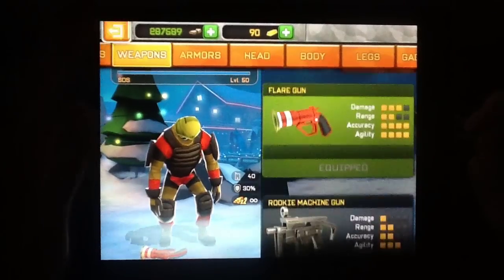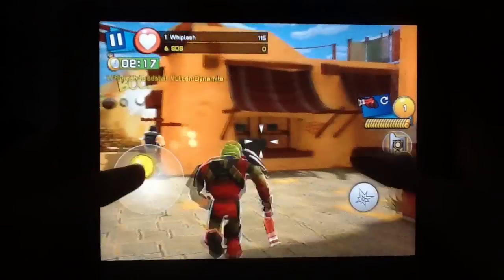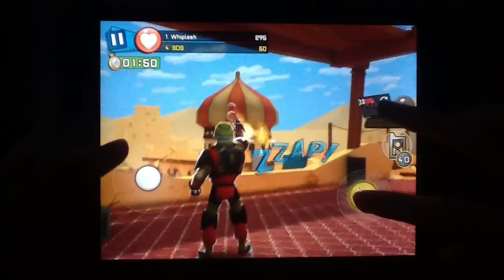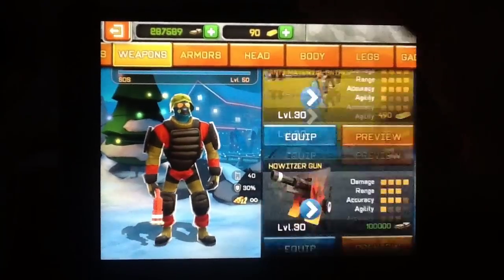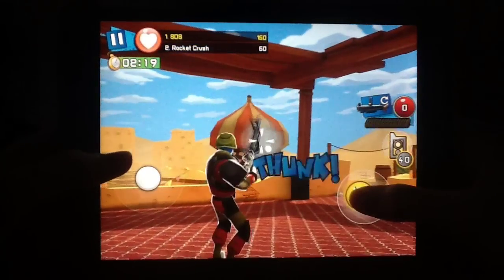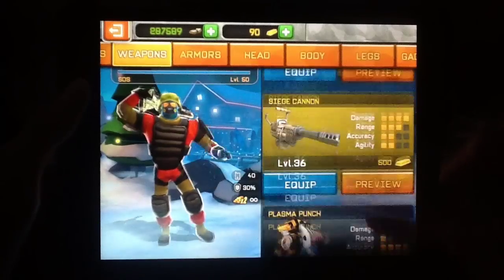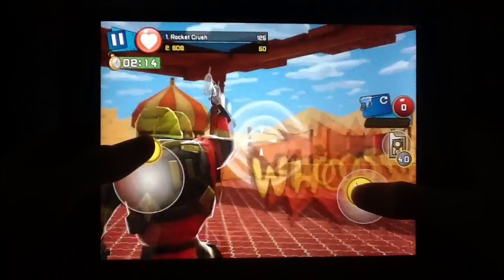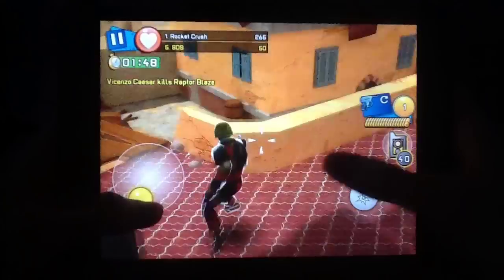Respawnables Glitch Rapid Fire Thumper and Flare Gun!